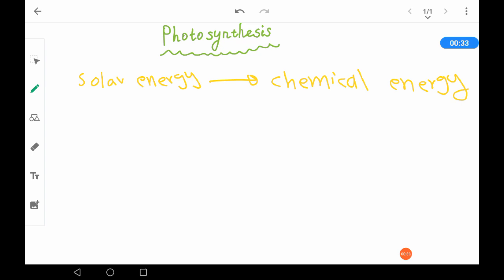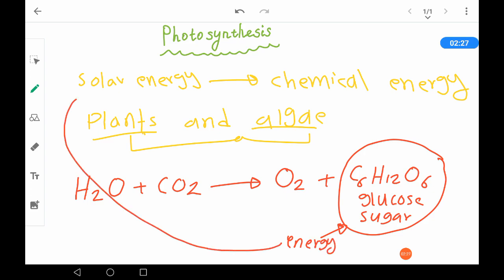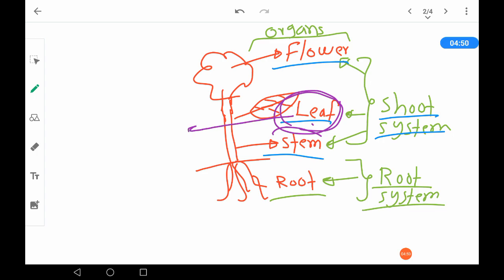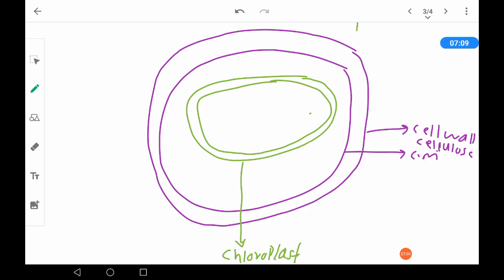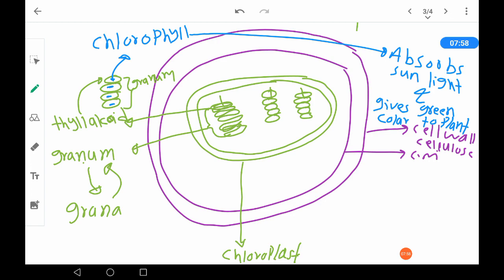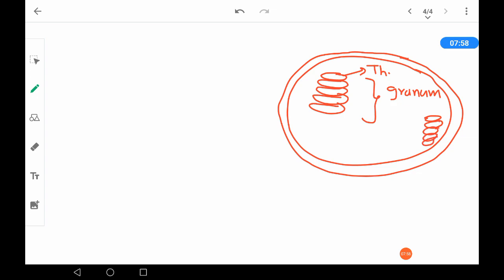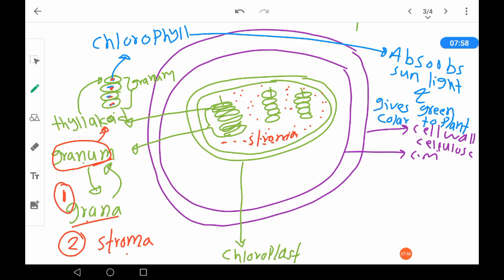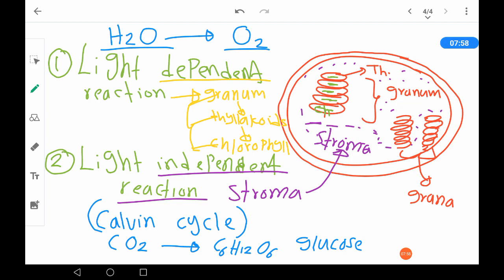SAT Biology Photosynthesis Process Part 1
Photosynthesis Process. An overview of this process.